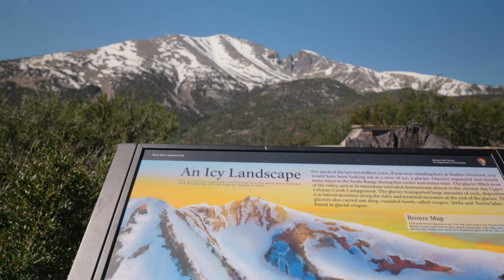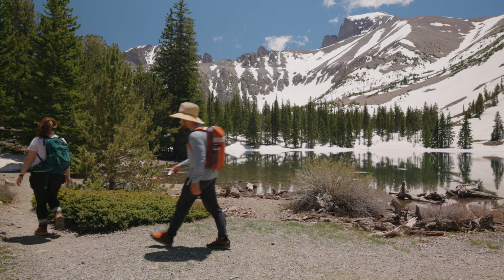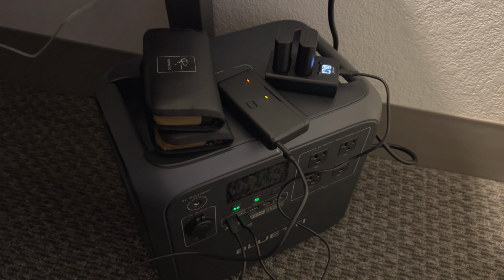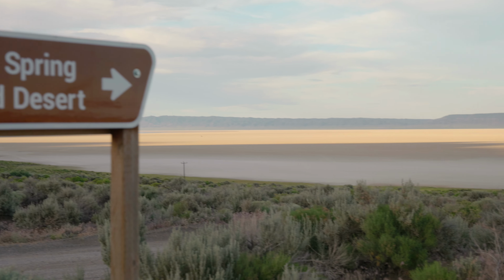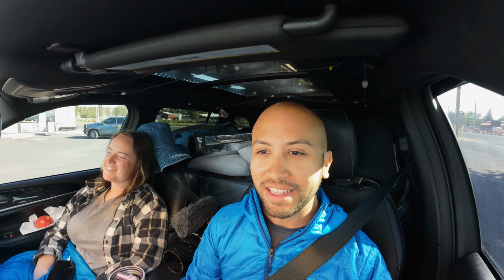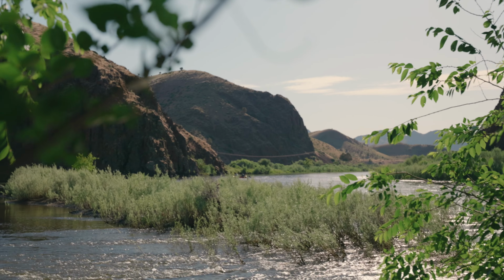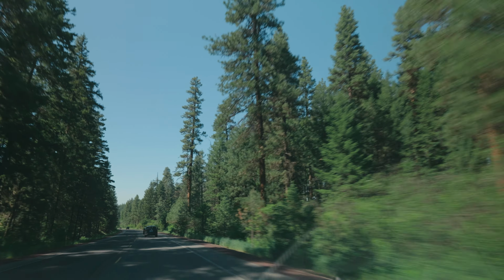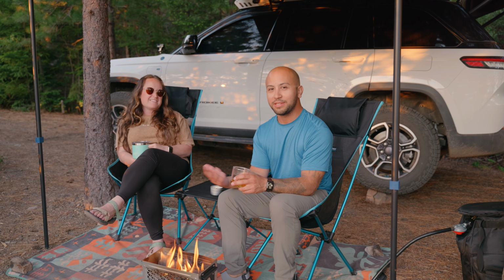Our Journey Back Home - Camping Through Southern Oregon | Beyond The Horizon - Ep. 3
Join us for the final chapter of this adventure series as we explore the breathtaking Great Basin National Park with scenic hikes, journey through the expansive Alvord Desert in Southern Oregon, and uncover stunning campsites each night. Ride along as we wrap up our journey with unforgettable views and epic trails!

》Previous Episode
Epic Campsites - Vehicle Recovery - Stunning Utah Views | Beyond The Horizon - Ep. 2

》Chapters
00:00 - Intro/ Recap
00:31 - Exploring Great Basin National Park
07:47 - Ruby Mountains
09:39 - Alvord Desert
14:02 - Painted Hills & John Day River
20:09 - Mount Hood
22:39 - Outro